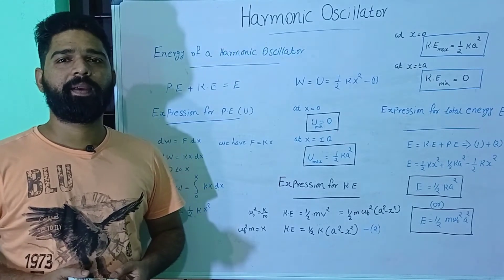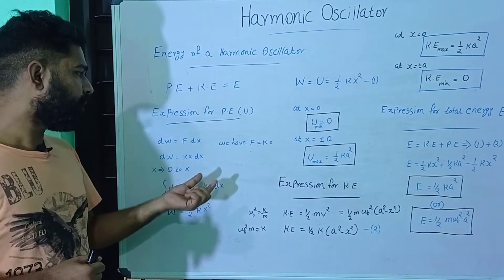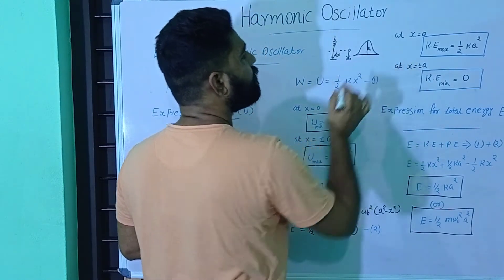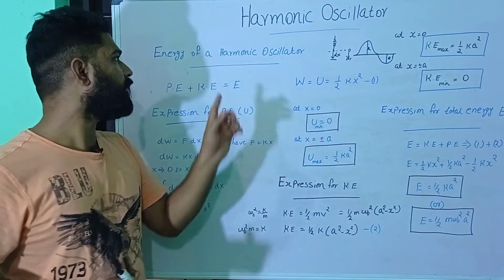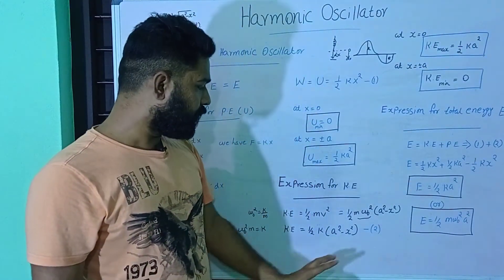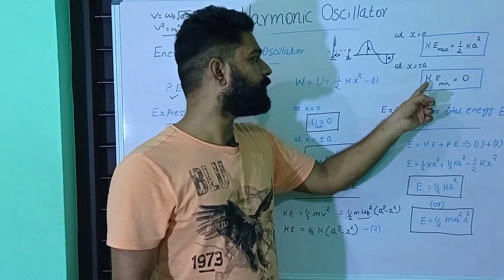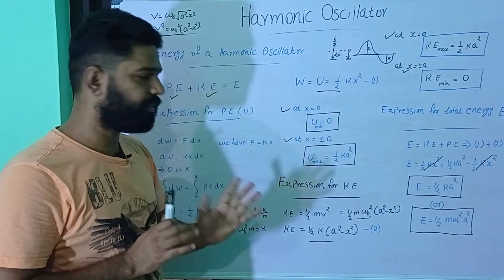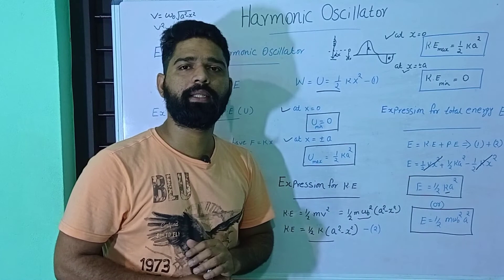# Energy of Harmonic oscillator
Deatiled class on  Energy of Harmonic oscillator